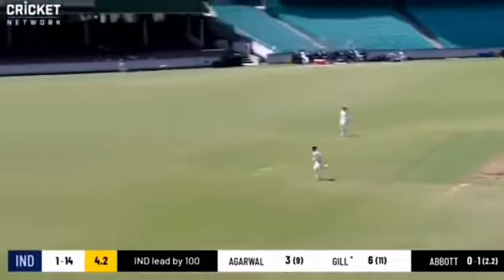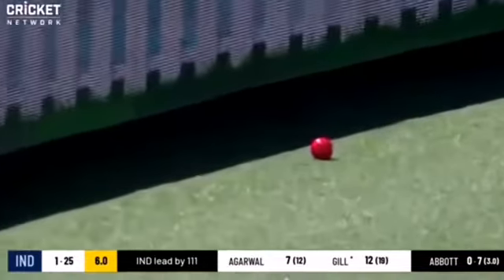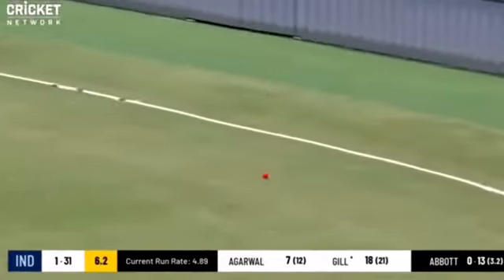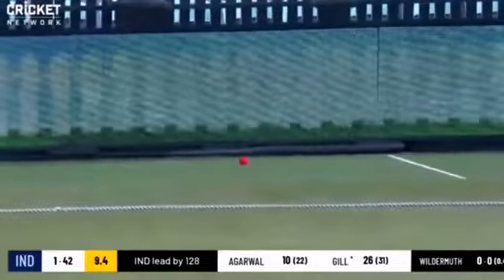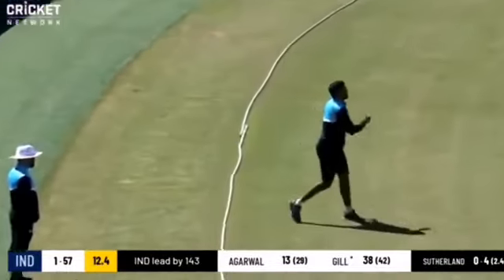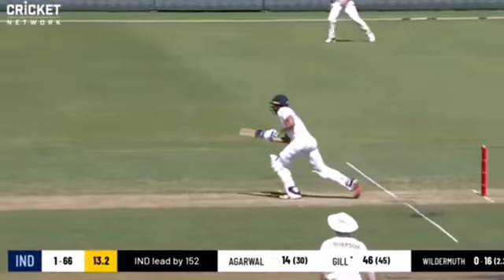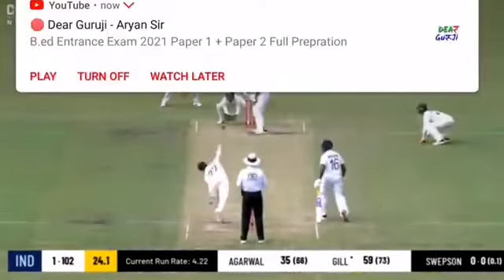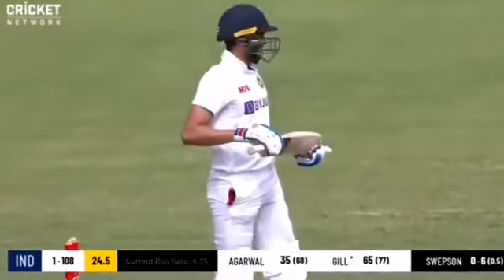India vs Australia 2nd Practice Match Day 2 Highlights | IND A vs AUS A 2nd Match Day 2 Highlights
Covered Topics
1. India A vs Australia A 2nd Match Highlights
2. India A vs Australia A Day 2 Highlights
3. IND vs AUS 2nd Practice Match Day 2 Highlights
4. IND vs AUS 2nd Practice Match Highlights
5. IND A vs AUS A 2nd Match 2020 Highlights
6. IND A vs AUS A Day 2 Highlights 2020
7. IND vs AUS A 2nd Test Highlights
8. India vs Australia 2nd Practice Match Highlights
9. IND vs AUS Practice Match Highlights
10. IND A vs AUS A 2nd Match Day 2 Highlights